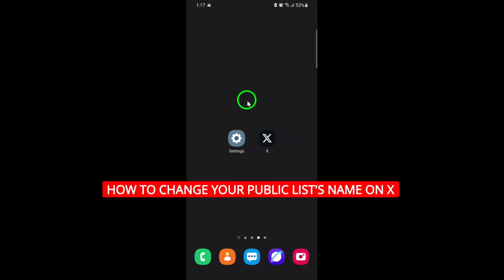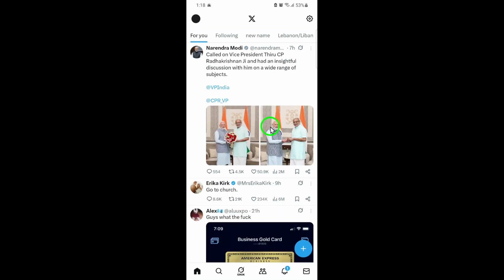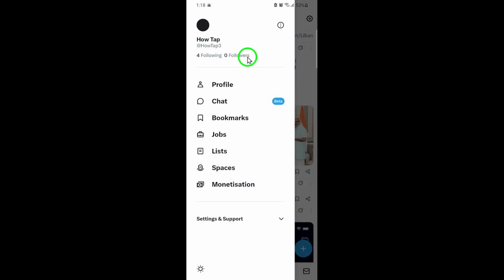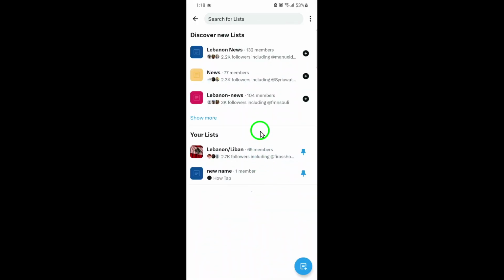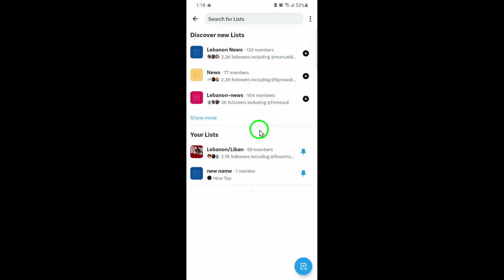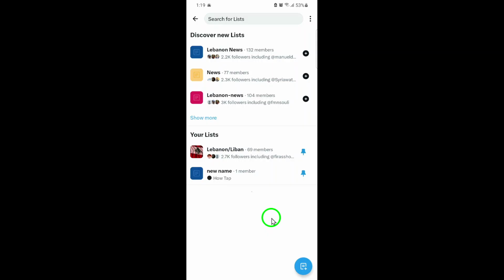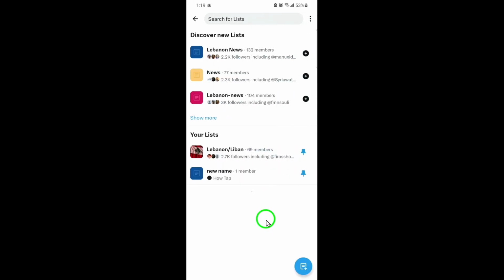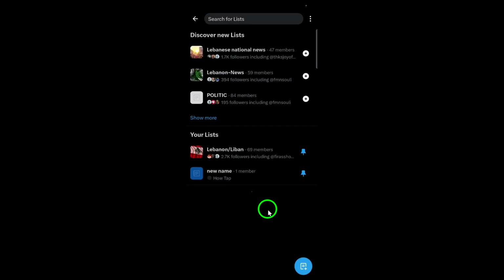How To Change Your Public List's Name On X (Updated)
Learn how to change your Public List's name on X with this quick and updated guide. This simple step-by-step tutorial will help you update your list name in just a few taps.

1. Open the X app and tap the menu icon (☰)

2. Select Lists

3. Open the Public list you want to Edit

4. Tap on Edit List

5. Enter new name & tap Save-
Timeline:
00:00 Start
00:12 How to do it
01:05 End